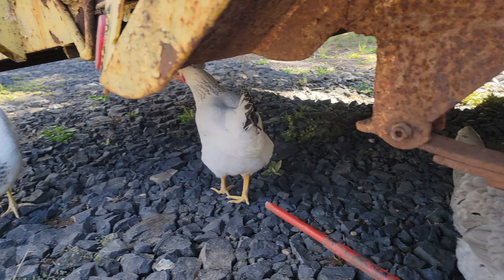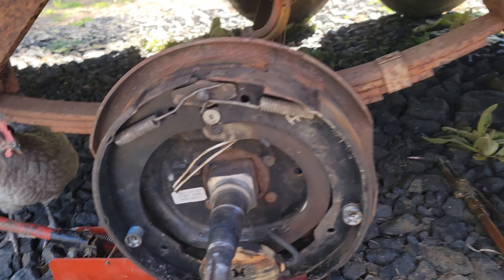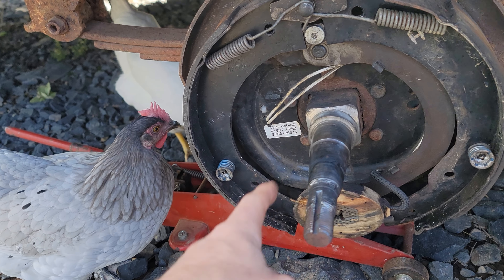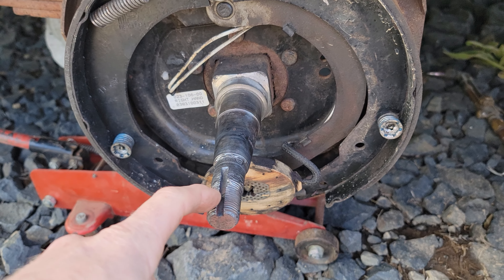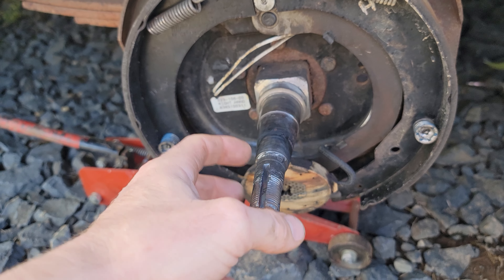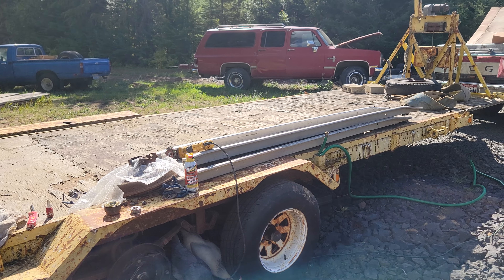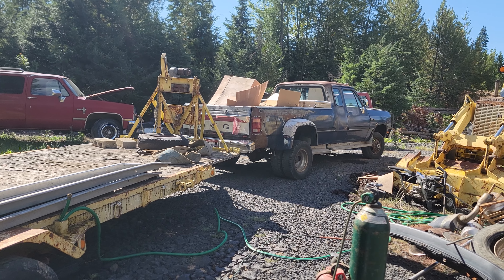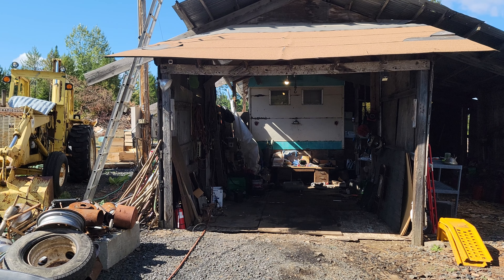Fixed the axles bent spindle on my car hauler trailer.